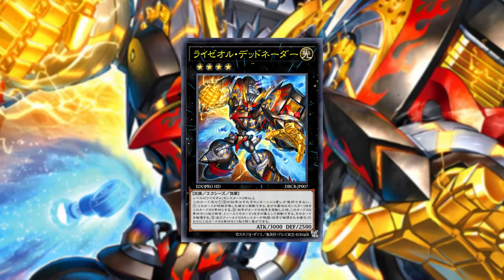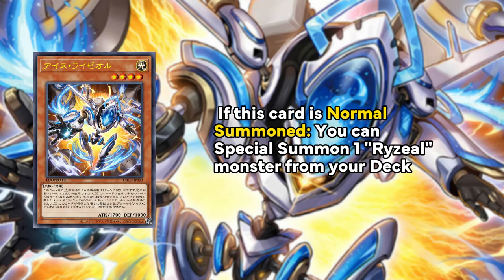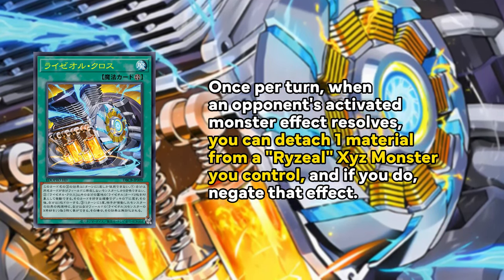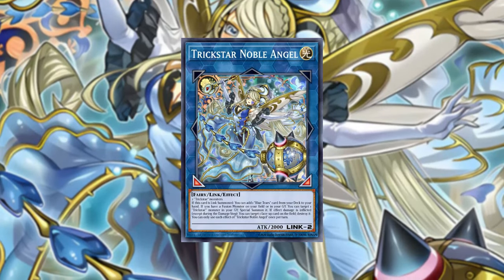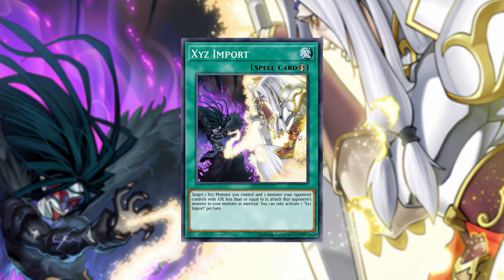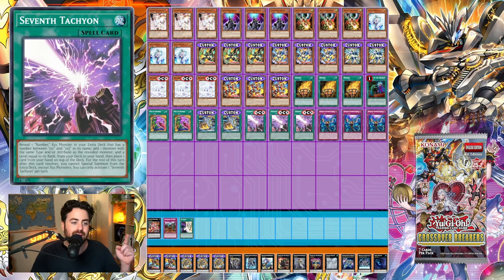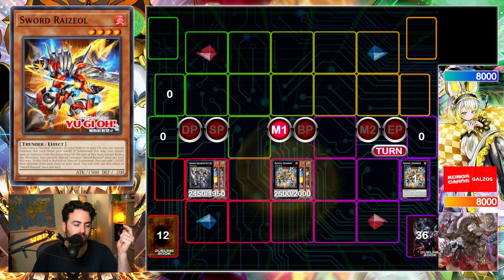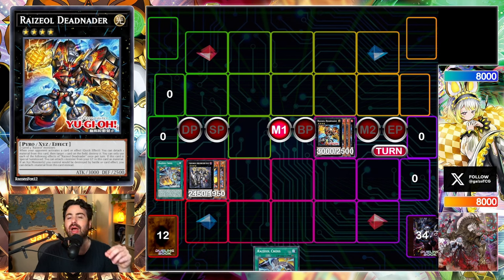This is the NEW Best Deck in the OCG Right Now (“RYZEAL” Guide)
0:00 Intro
1:18 The cards
4:58 The deck
6:17 The combo